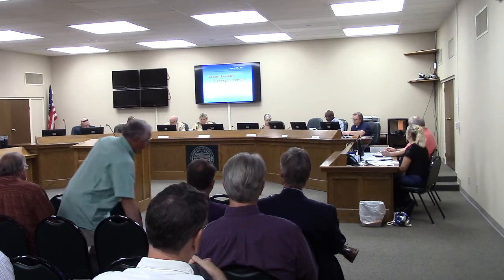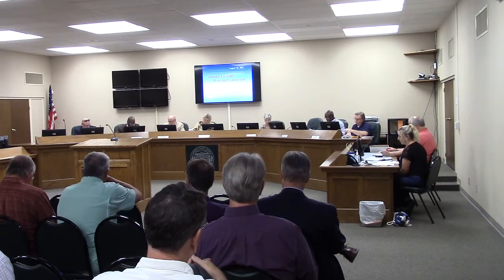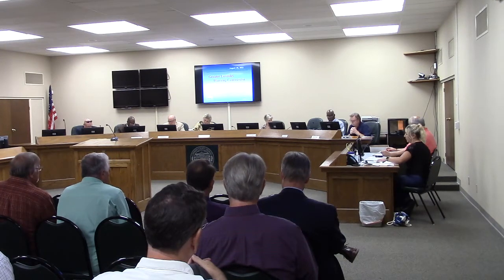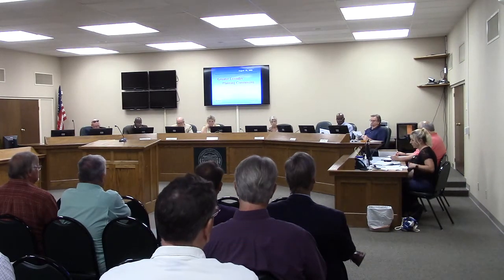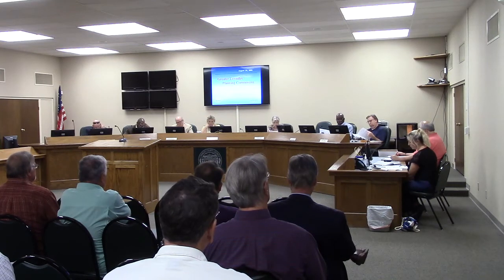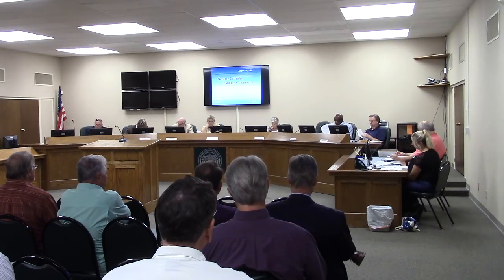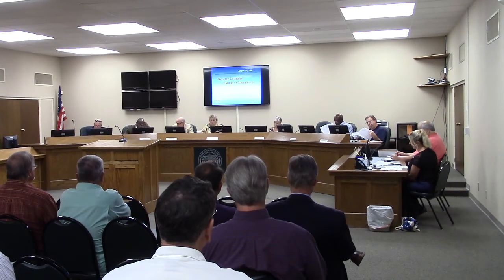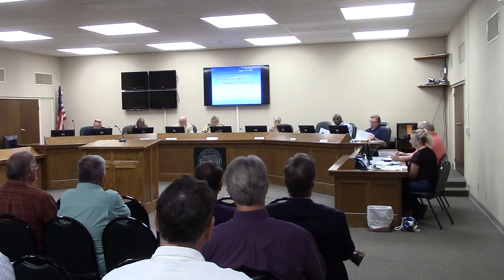4. Remerton COA-2022-03 1211 Baytree Road exterior alteration of building@ GLPC Regular - 2022-08-29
Regular Session, Greater Lowndes Planning Commission - 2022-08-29
Valdosta, Lowndes County, Georgia.

City of Remerton:

4. COA-2022-03 Request made by James T. Wiggins on behalf of Liem Nguyen at 1211 Baytree Road, Remerton, GA to allow for exterior alteration of the existing building’s façade